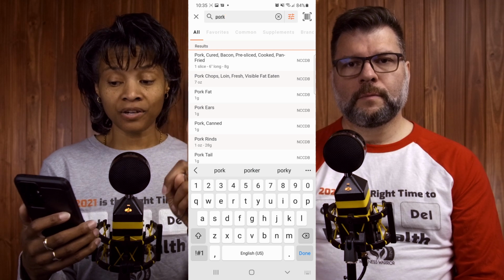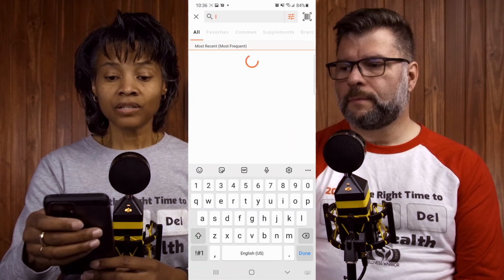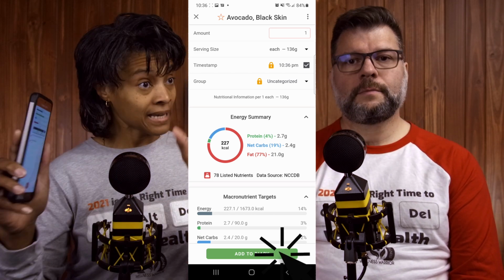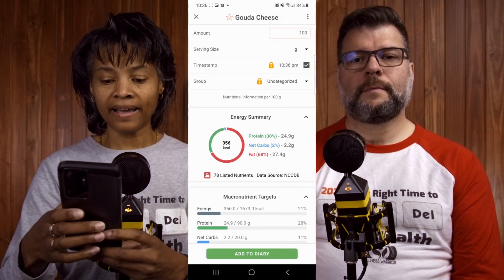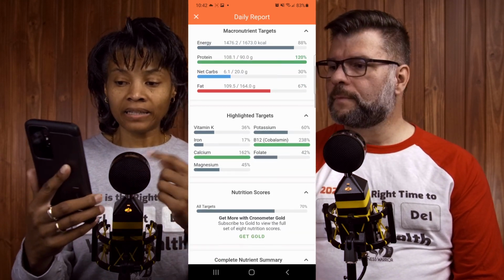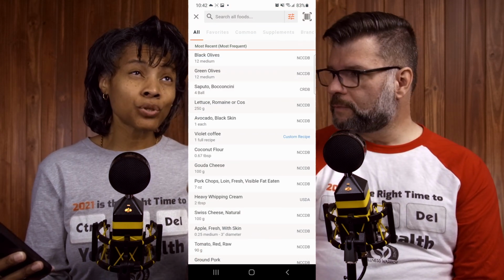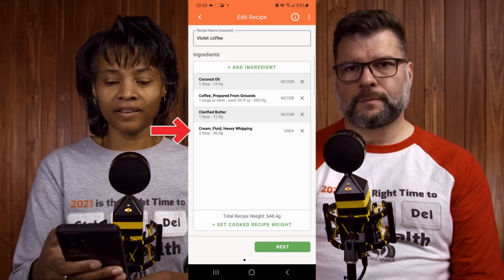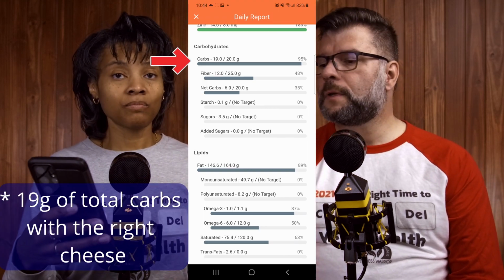Track Your Carbs ... Lose Weight ... Here's How!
What does it mean to track carbs? Is tracking carbohydrates complicated? How long does it take to track your carbs? Is there math involved in tracking the sugar you eat each day? Should I track sugar or carbs? When I track carbs should it be total or net? There are so many questions. In today's video we try to simplify the process of tracking the food you eat to know how many carbs you've had for the day so that you can improve your health and solve any metabolic issues that you may have.

Health and happiness take work. Make working on it part of your daily routine and get on the road to health.

or

Or

Show your support by purchasing a t-shirt or hoodie:

RedBubble: VioletReveira.redbubble.com

The Amazon link that you see below will guide you towards one of my favorite books. Any purchases that you make through those links results in a commission to this channel.

Amazon Link to The Inflamed Mind [Amazon]

00:00 Intro
00:31 Necessary Tools to Track Carb
02:23 Using App to Track a Meal
07:13 Track Everything You Eat
08:21 Tracking is Simple
10:00 Know Your Starting Point
11:37 Know the Impact of Food on the Body
12:17 Using Food Labels to Track
14:35 Look Out for Sweet Tastes
15:18 Outro

PS. When I began my journey to solve my hip issue, I did a lot of research to find answers to my hip inflammation. I realize, that there may be people who do not know how to find a mentor for weight loss and especially, finding the right mentor for weight loss. I really hope that these videos help you to see that my goal is to be that right mentor for weight loss. Because I will continually do the research necessary to give you the most up to date information that I have.

I encourage everyone who wants to take action to find a psychologist to work with. Working with a psychologist is not only more efficient, but also keep in mind that a psychologist is trained to help people solve problems.

The information in this video and associated site is provided as an information resource only and is not to be used or relied on for any diagnostic or treatment purposes. This information is not intended to be patient education and does not create any patient-therapist relationship, and should not be used as a substitute for professional diagnosis and treatment. Please consult your health care provider before making any healthcare decisions or for guidance about a specific medical or mental health condition. Violet Reveira shall have no liability for any damages, loss, injury, or liability whatsoever suffered as a result of your reliance on the information contained in this video/site.